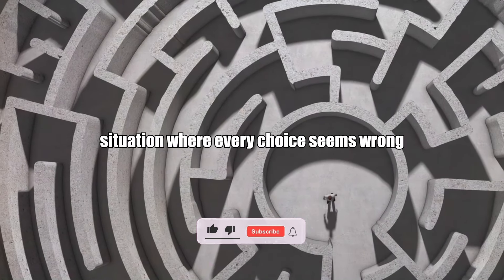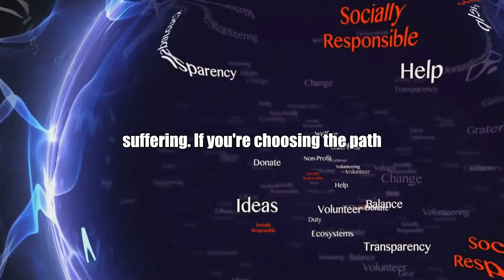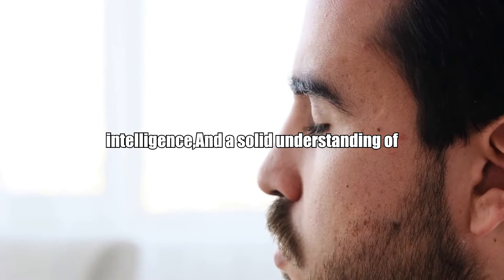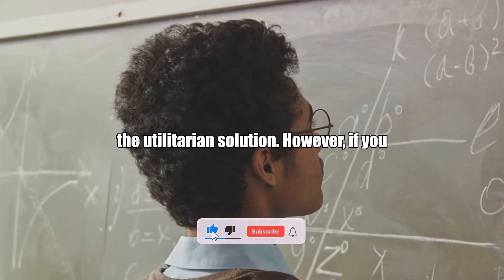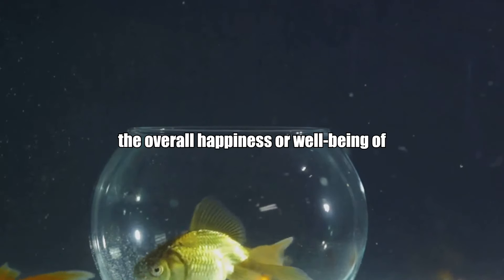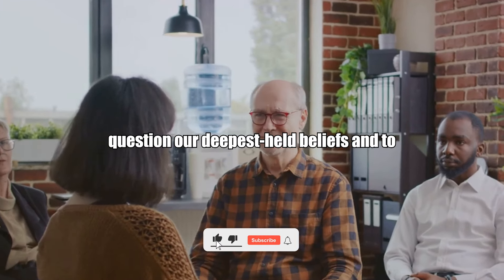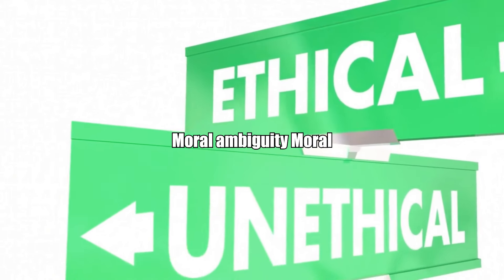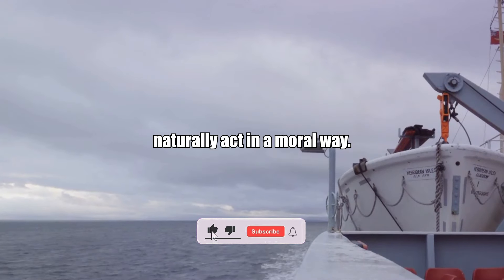Complex Ethical Dilemmas | English Listening & Speaking | C2 (Level 5-6) | Practice Routine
00:00 English Listening C2
08:06 English Speaking C2

Dive into the intricate world of ethical dilemmas with us as we explore complex scenarios that challenge our moral compass. This video introduces advanced English vocabulary and profound concepts related to ethics, morality, and philosophy. Whether you're a student, a philosophy enthusiast, or simply curious about ethical conundrums, this video will enrich your understanding and enhance your language skills.

Join the discussion on what it means to do the right thing and how different philosophical perspectives can shape our decisions.

Embark on a captivating journey of language mastery with our English learning channel, a treasure trove designed to uplift and refine your English skills, no matter your proficiency level. Our commitment? To offer you the most engaging and effective way to soar in your English language journey – through the power of stories ✨.

Dive into our specially curated playlists, each tailored to match your English level and guide your progression:

Welcome, English enthusiasts! Ready to enhance your English in the most effortless and delightful way? You're in the perfect spot! Today, we bring you an enthralling session of English listening practice that will leave you in awe of your own progress. Experience the magic of learning English through captivating stories, all at your fingertips and ready to transform your language skills 🌟.

Our channel features an array of short stories in English, complete with subtitles, perfect for immersive listening practice. Whether you're actively engaged or letting the lessons seep in as you drift to sleep (yes, it's possible!), we're here to support your learning journey every step of the way 💤.

Don't let this chance to elevate your English fluency slip by.

In the comments, we're eager to hear from you! Suggest story themes, share your English learning voyage, or tell us about your corner of the world. Together, let's forge a global, welcoming community of English learners. Your voice is key to our collective success 🌍💬!

Join our vibrant community today. Let's embark on this enriching voyage to English mastery, making the process not just educational but truly exhilarating. Thank you for being an integral part of our growing circle of language aficionados 🎉🙏!